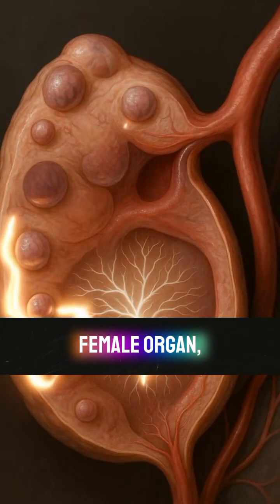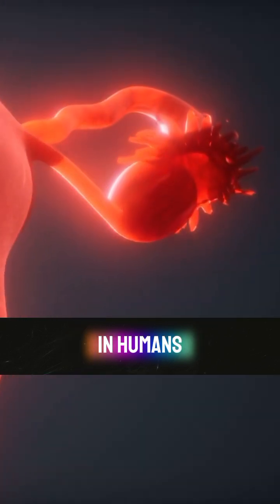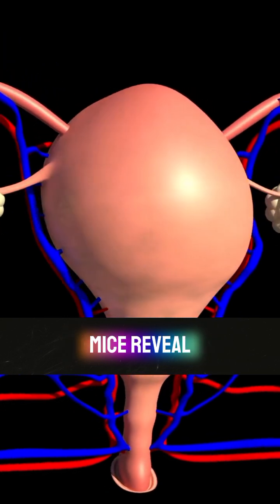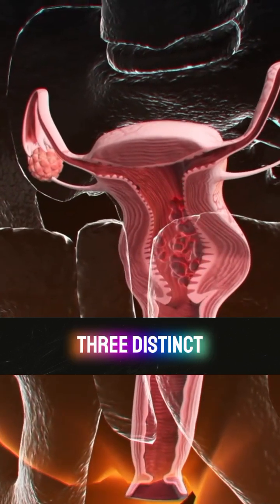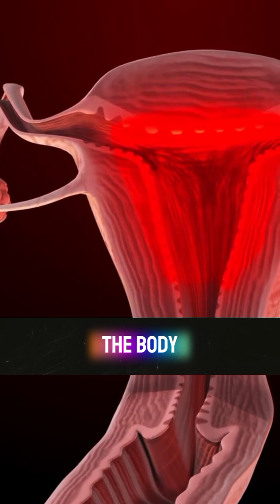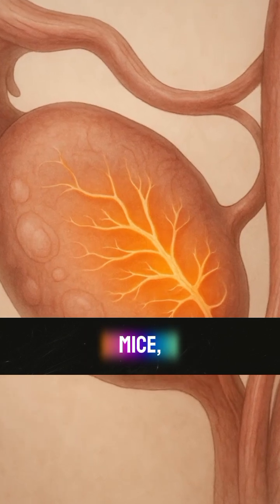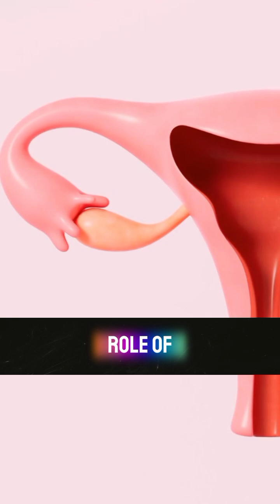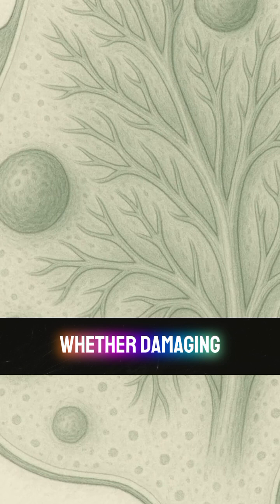"🤯 Scientists Just Found a 'Hidden Organ' That Controls Female Fertility!"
🧬 A “useless” female organ may not be so useless after all! Scientists have discovered that the rete ovarii, a structure hidden in the female reproductive system, could play a vital role in fertility, ovary health, and egg development.

This breakthrough, published in eLife, shows that the rete ovarii may act like a sensor—sending signals, producing proteins, and creating the right environment for healthy eggs. While the study was done on mice, researchers believe it may be just as important in humans.

Could this long-ignored organ be the missing key to fertility treatments and ovarian health? Watch now to find out!